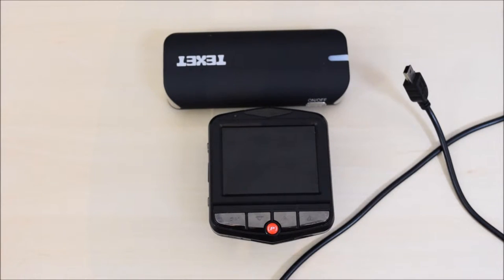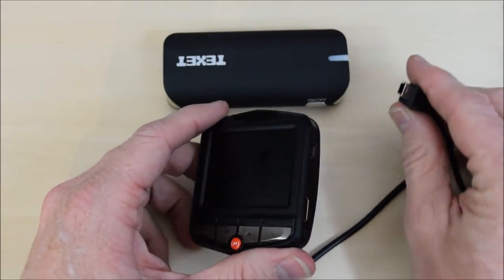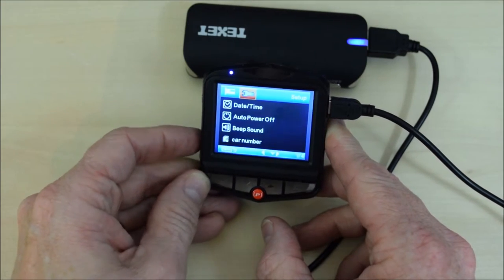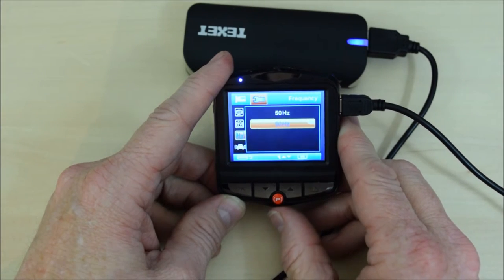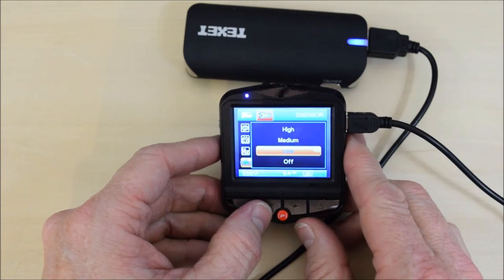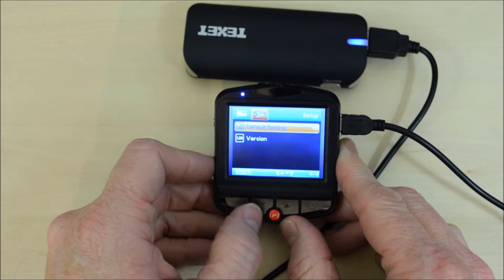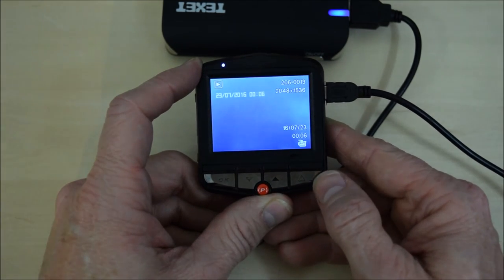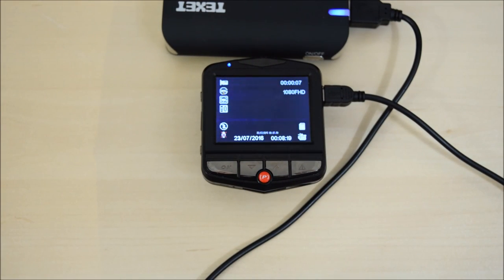How to: Car cam menu and setup guide, Streewize Carcam dashcam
Thanks to the subscriber who requested this more in depth look at my StreetWize Car Cam and it's menu and setup which is similar on a great range of the car cams out there.